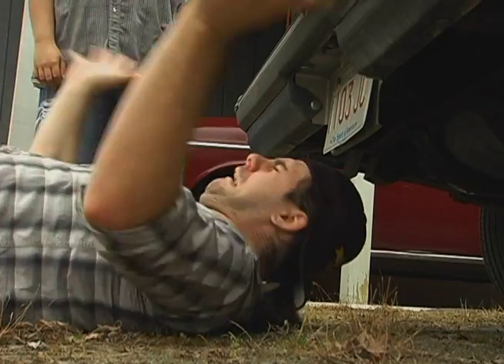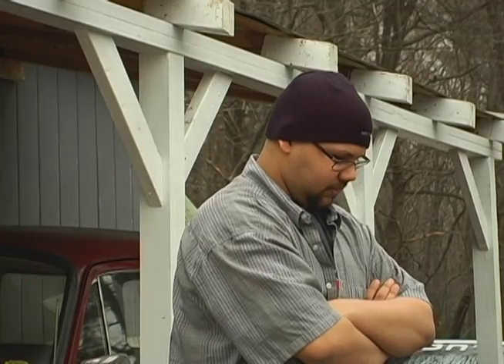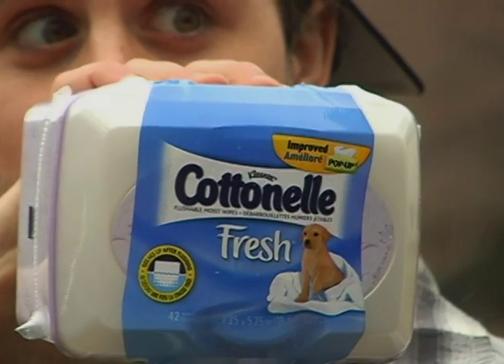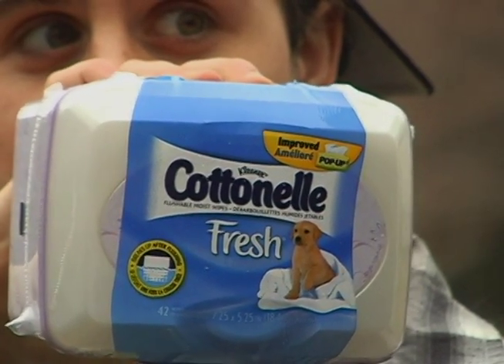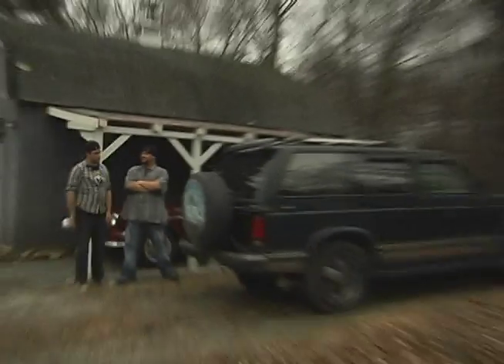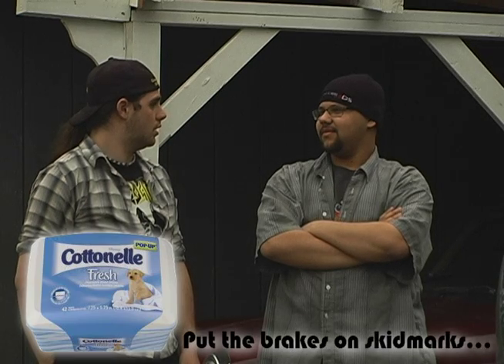The Mechanic Commercial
This was part of a school project at New England Tech.  All rights to the product belong to Cottonelle.

Starring Mike and Felix

Filmed and written by Kevin Gates